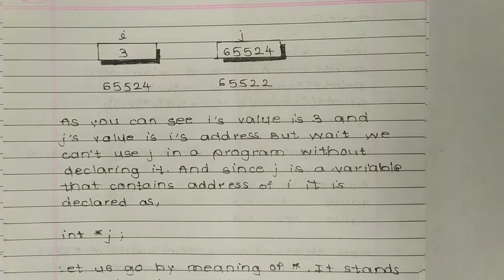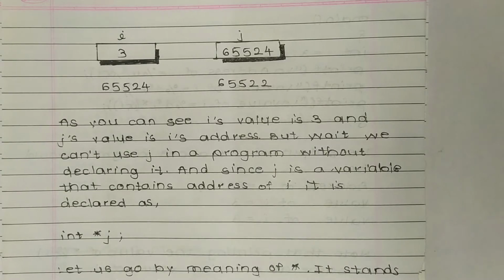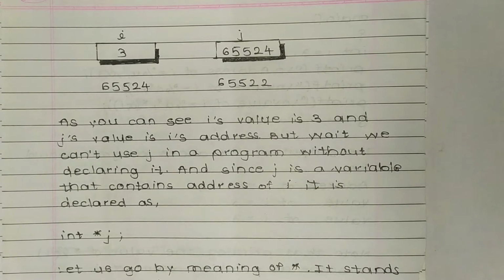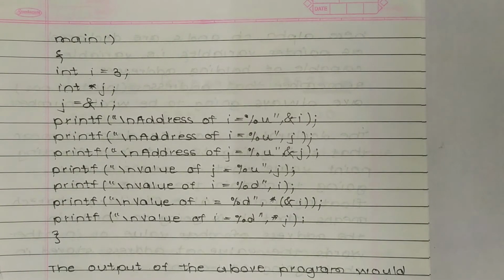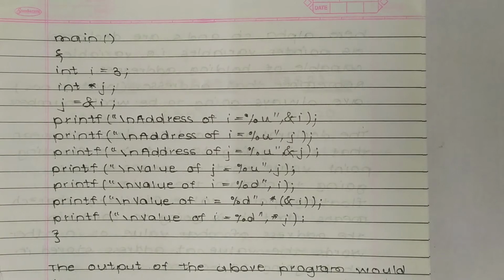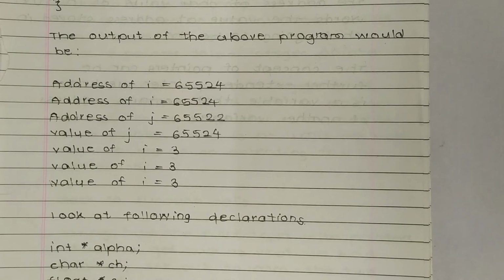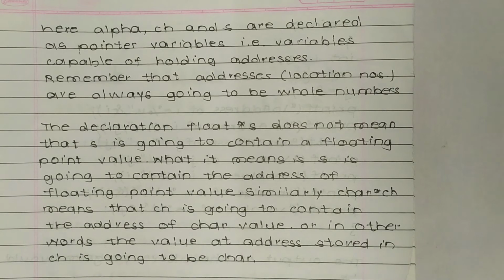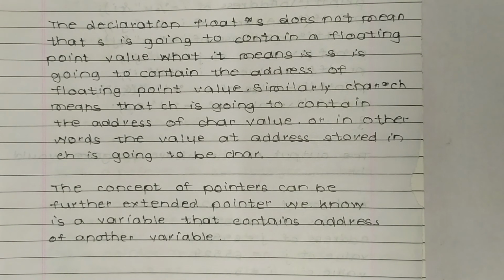video 83 # C programming (*storing address of variable*)